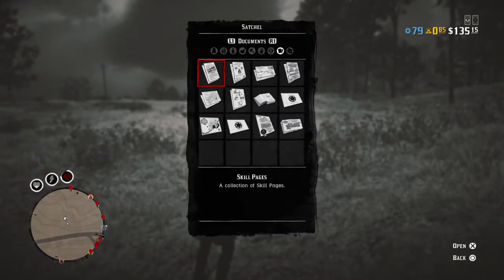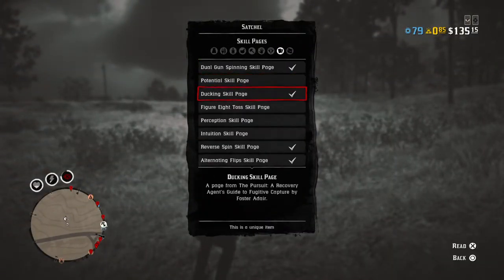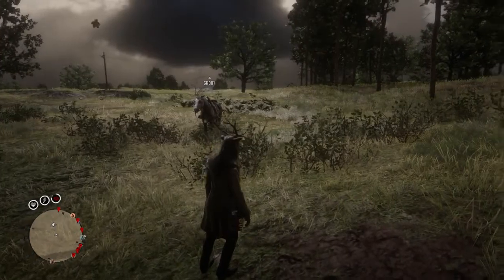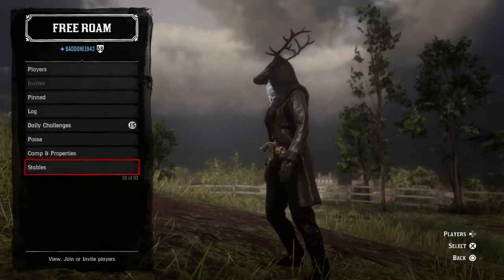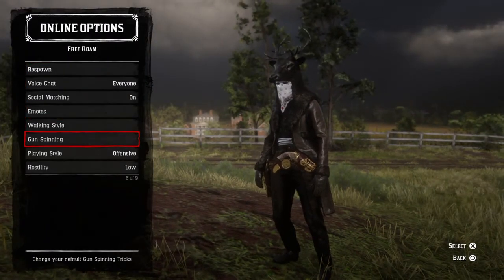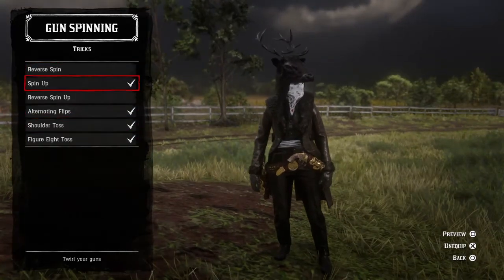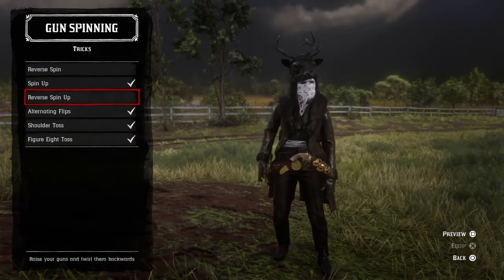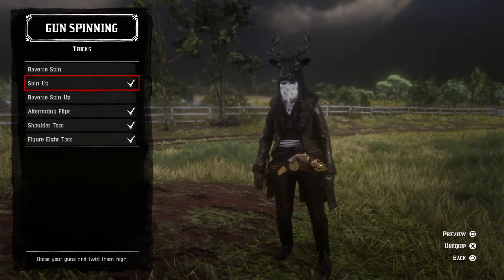How to fix gun trick glitch in Red Dead online (RDO)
No one posted a video on this so I thought it would help